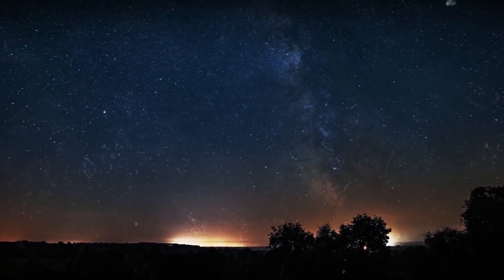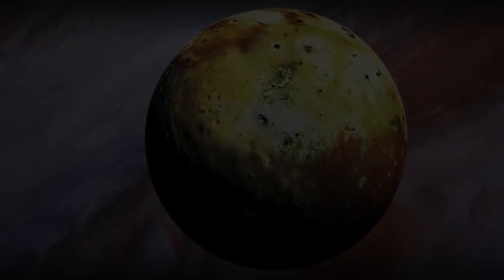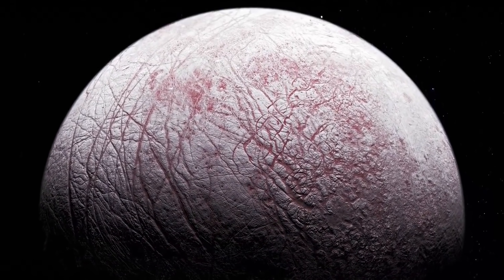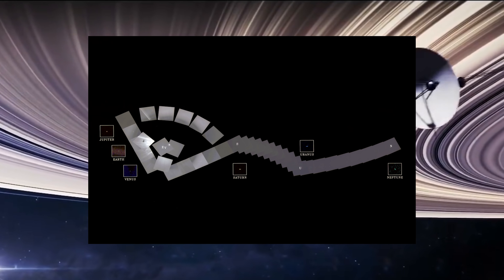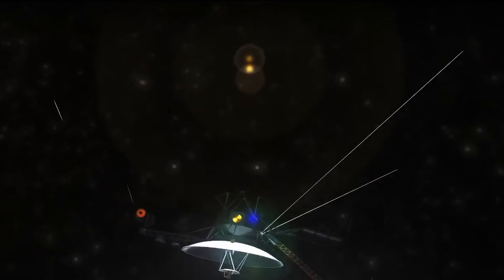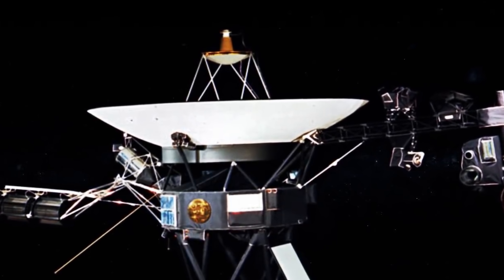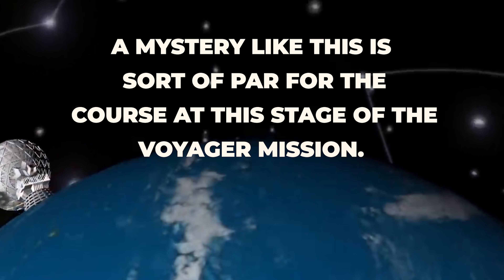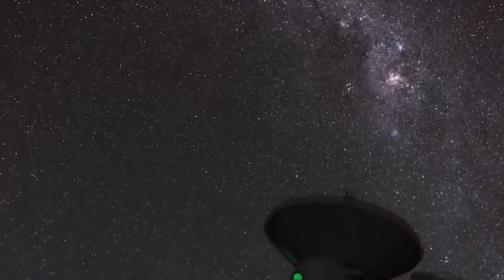Voyager Sent Back TERRIFYING Data To Earth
Nearly half a century since its launch, Nasa’s most traveled spacecraft, the Voyager 1, is continuing its journey into the uncharted territories of our universe. However, there seems to be a glitch in this iconic space probe machine, causing it to send terrifying data back to Earth, leaving scientists confused. Join us in today’s video as we discuss the Voyager’s space exploration journey so far and the strange data it's sending back to Earth.

In today's video we look at Voyager Sent Back TERRIFYING Data To Earth...Keep watching to see the magnificent voyage than the voyeger 1 and voyager 2 space probes covered in the nearly 5 decades of their travel from earth to interstellar space. The nasa voyager 1 was launched to explore the outer planets and the interstellar space that lies beyond our solar system. But how far is voyager 1, where is voyager 1, is voyager 1 still in contect with humanity? According to the final reports voyager 1 location can still be estimated and voyager 1 sending back pictures ’till this day and it seems in recent times voyager catch mystical signals. Its twin brother voyager 2 sent back images too and making humanity to think of the unknown.

Inspired by Voyager's Terrifying New Discovery SHOCKS The Entire Space Industry

Inspired by Voyager 2 Sent Back Its Final Images From Space. What Did It Find?

Inspired by Voyagers Spacecraft's Terrifying New Signals Unlike Anything Ever Seen

Inspired by Something Terrible Happened To Voyager In Its Final Moments. What Did It Find?

Inspired by NASA Is Ending Its Iconic Voyager Mission After 45 Years